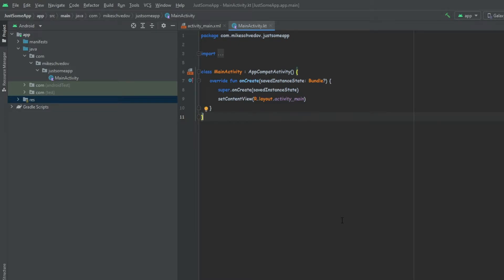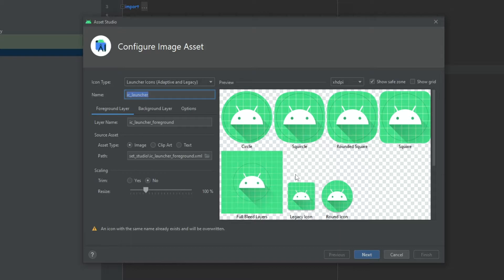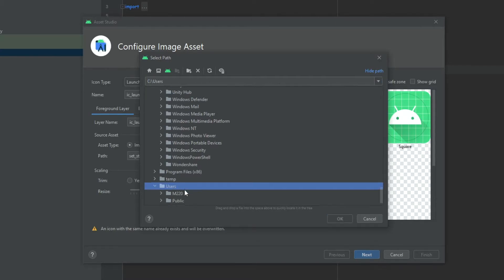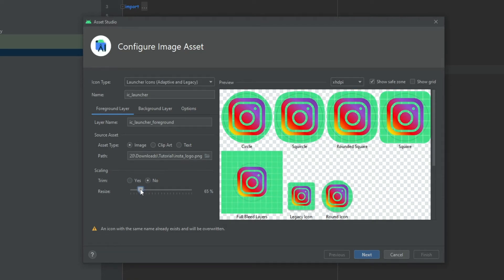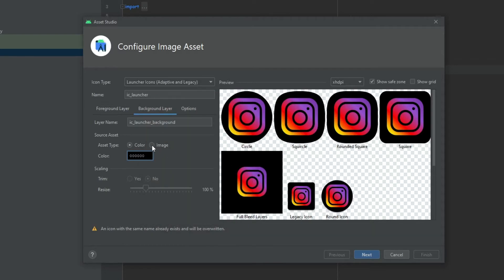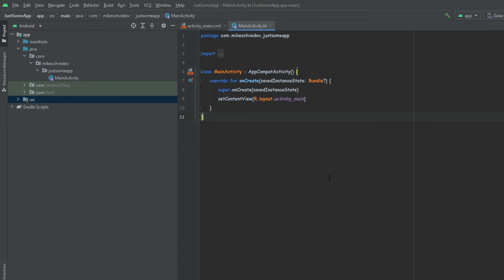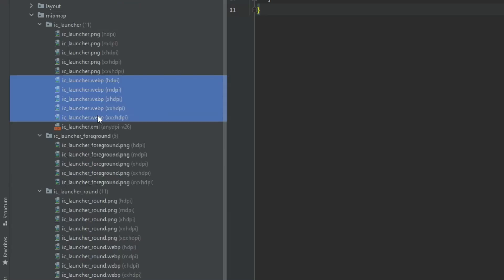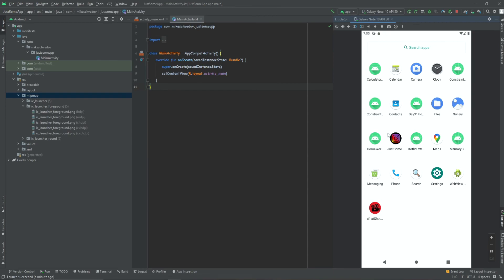How to Change the App Icon | Android Studio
In this video, I am going to show you how to quickly change the app icon in your Android Studio project.